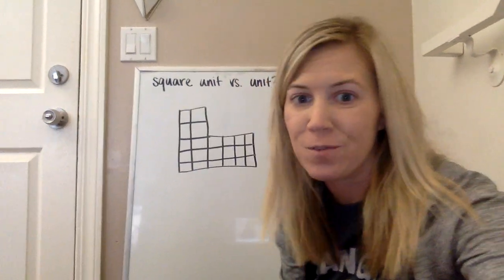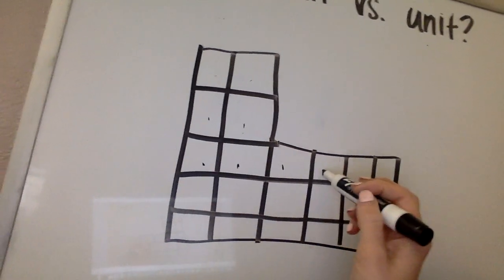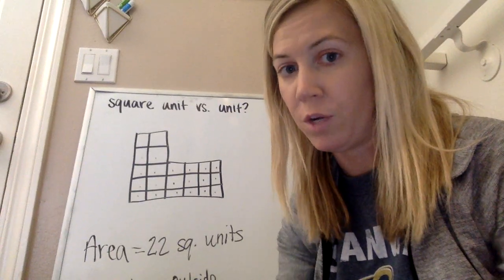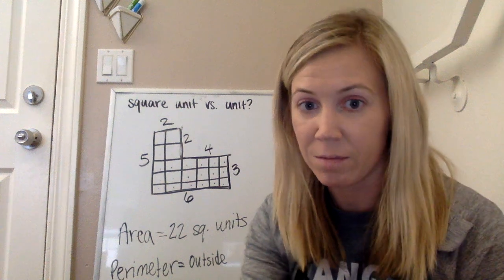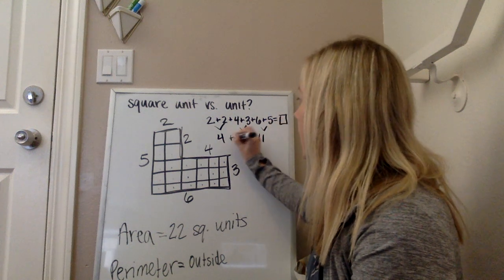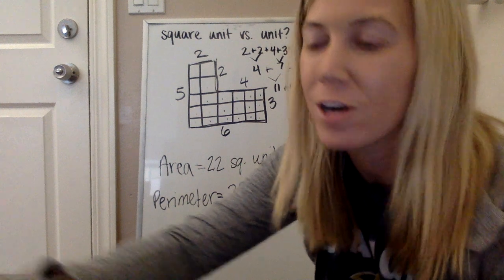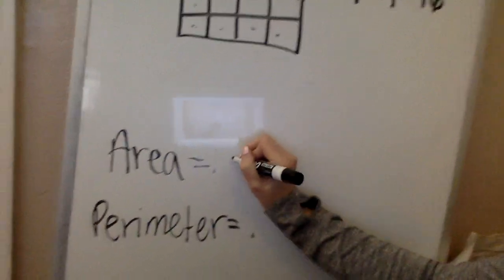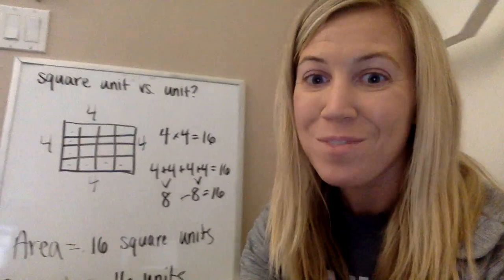Square Unit vs Unit Area/Perimeter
This brief video discusses the different between square units (area) and units (perimeter)